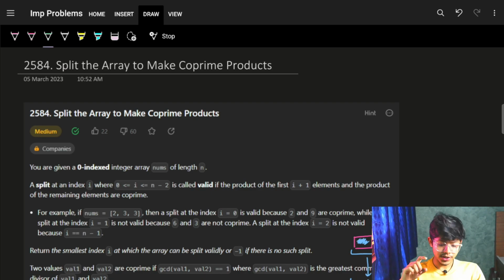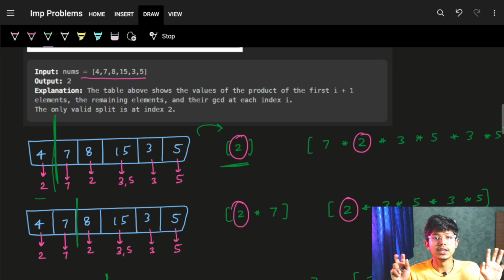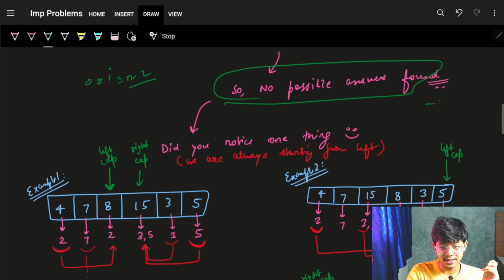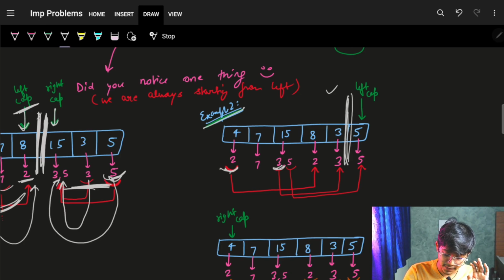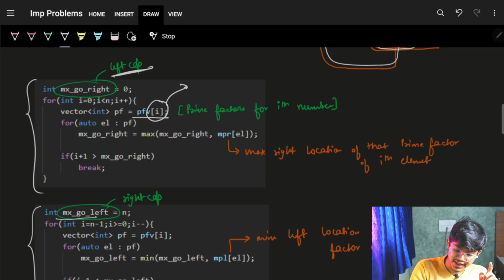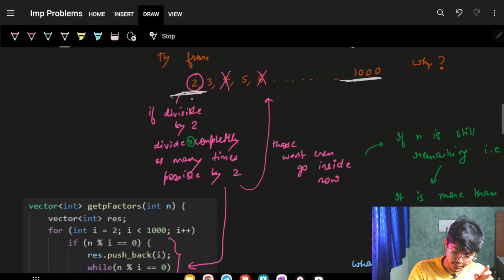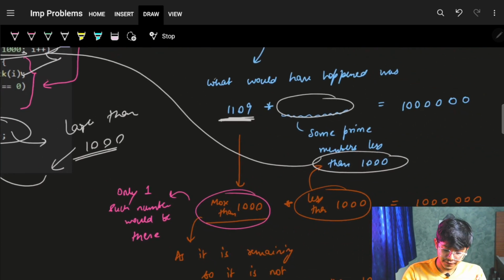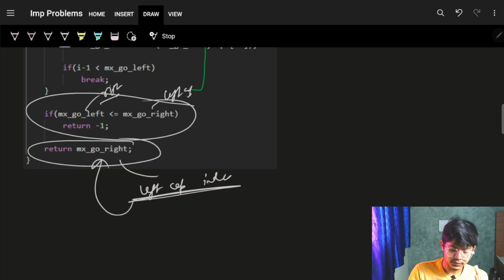Split the Array to Make Coprime Products || Prime Factors || Number Theory || Leetcode-2584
In this video, I'll talk about how to solve - Split the Array to Make Coprime Products - We use Prime Factorization (Concept of Number Theory in Programming) & Basic Implementation.

About Channel:
We teach about how you can grow in life & educate about programming in Fun way.

✨ Tags ✨
Prime Factors
Number Theory